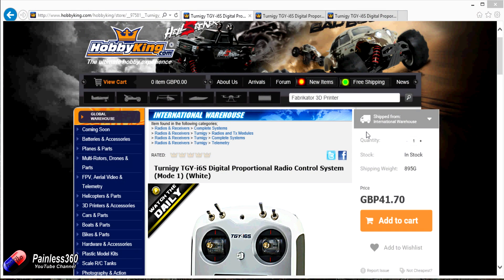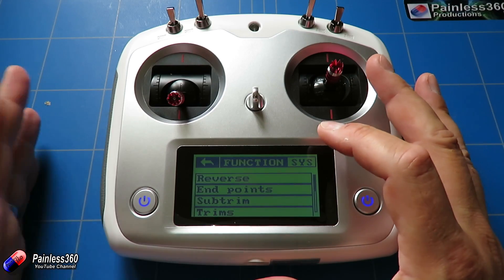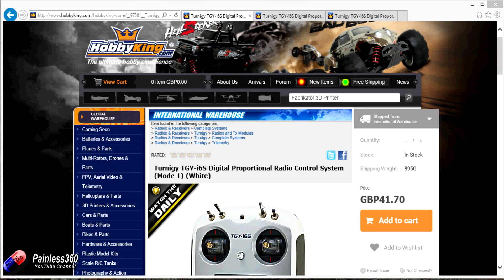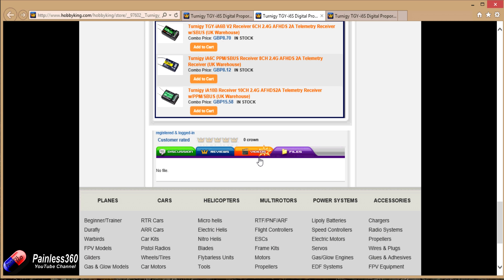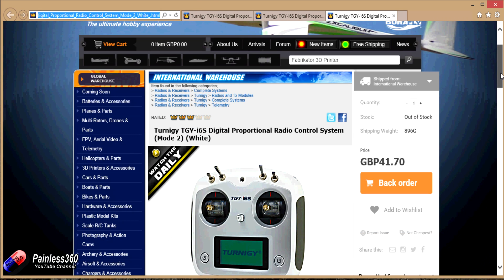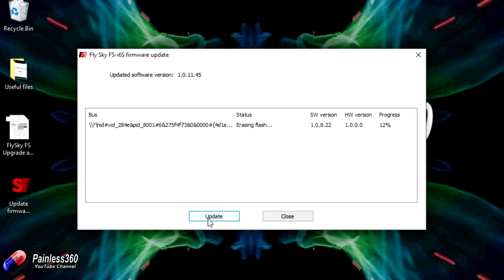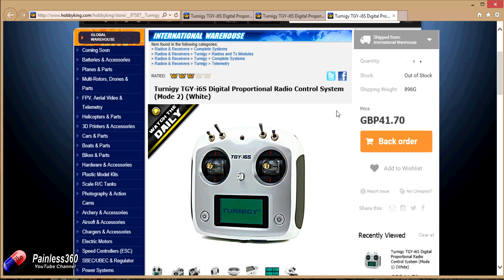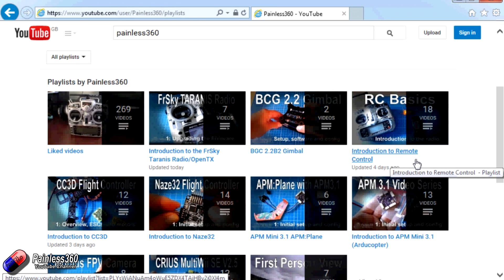RC Quick Tips: TGY-i6s Radio Firmware Update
Happy flying!